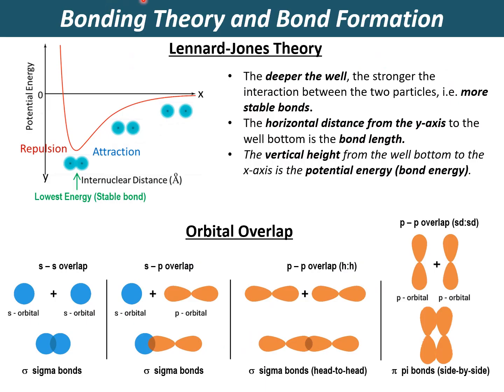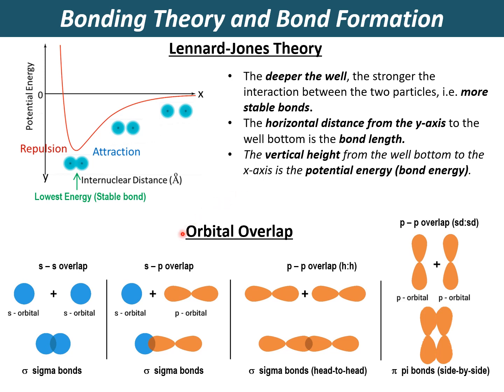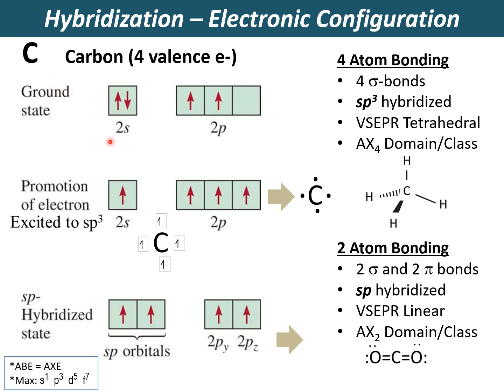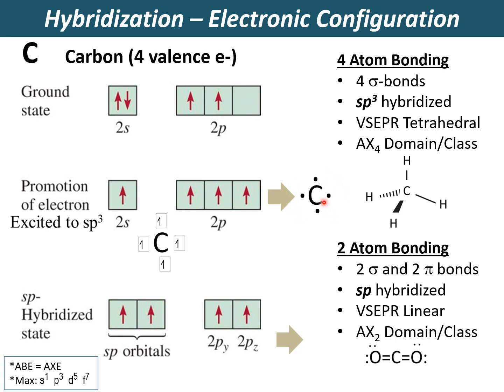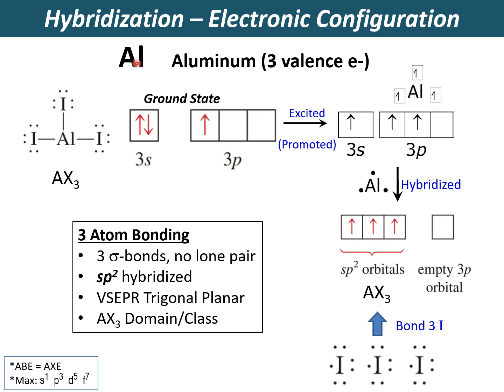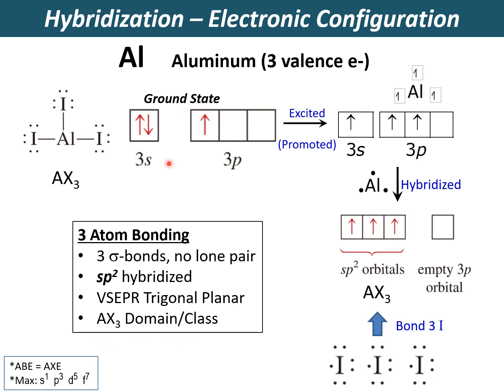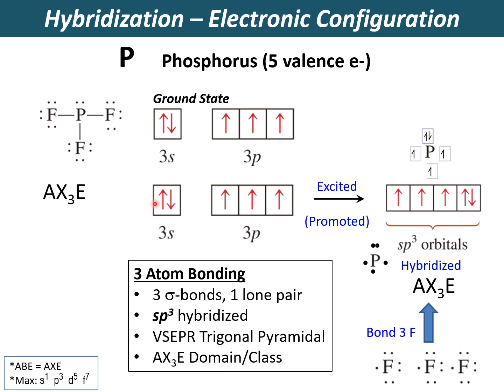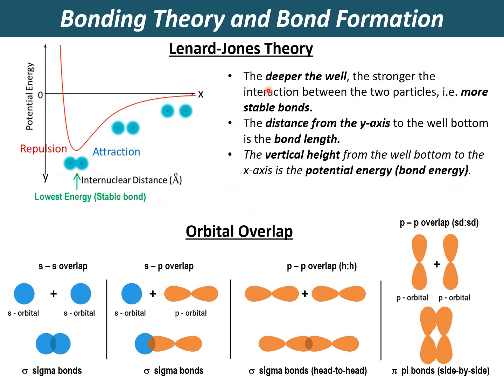Short Lecture on Hybridization by Dr. Anthony Revis